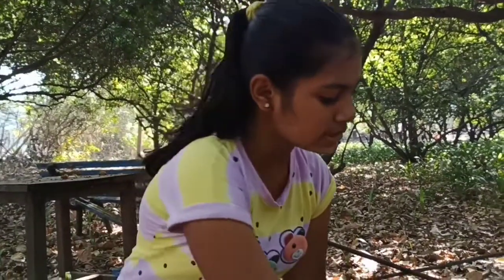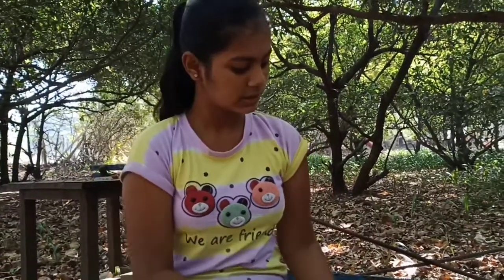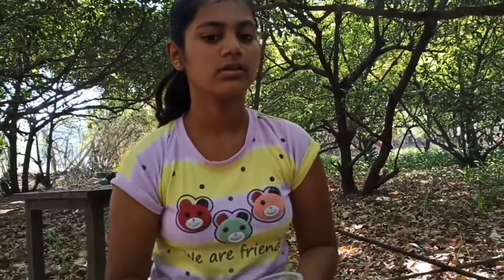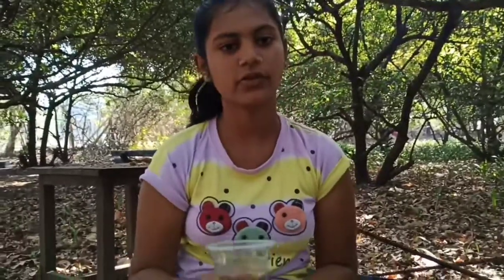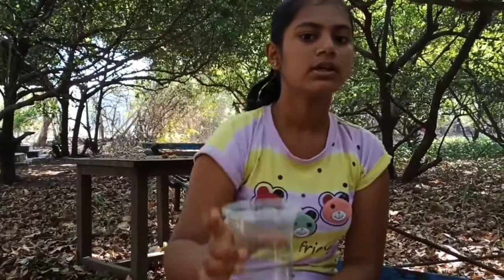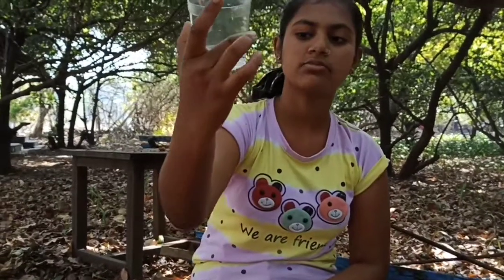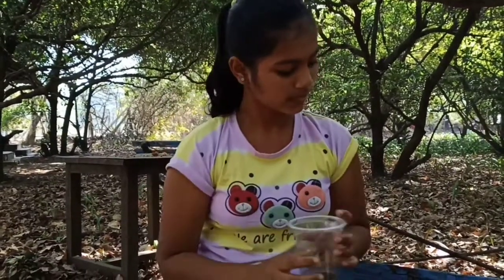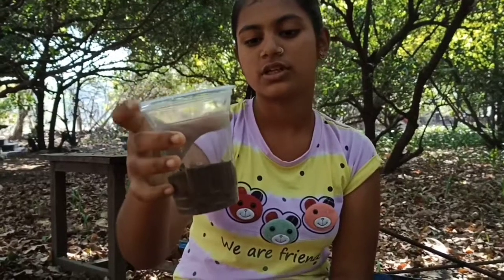Student presentations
Learning science through farm related activities and encouraging scientific presentation with our students.